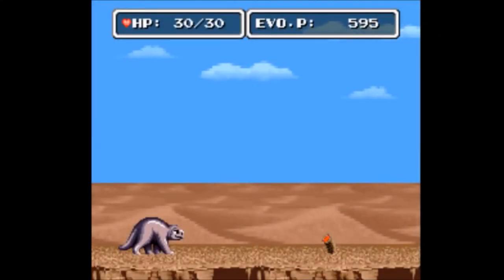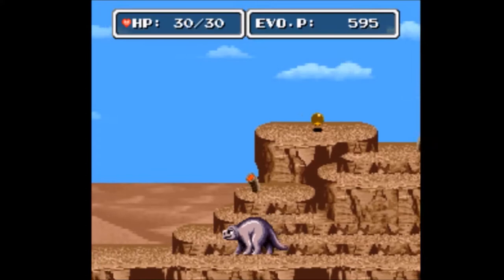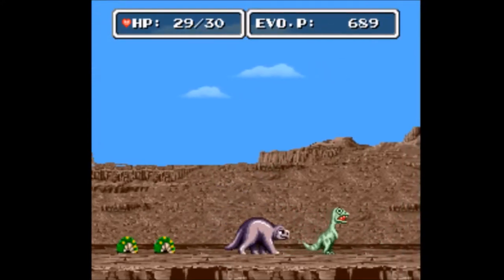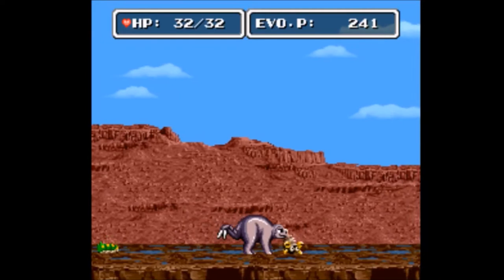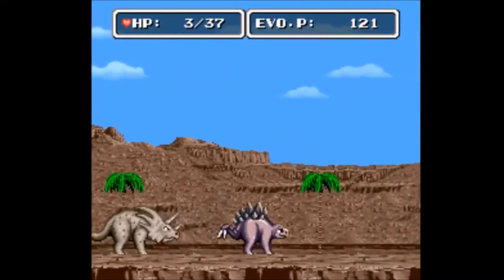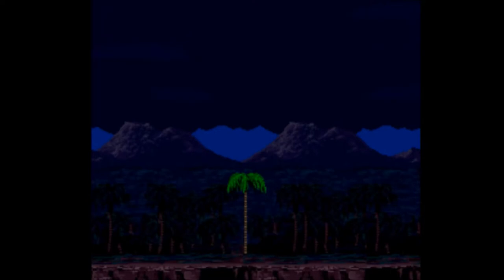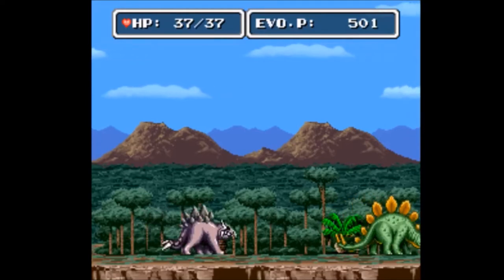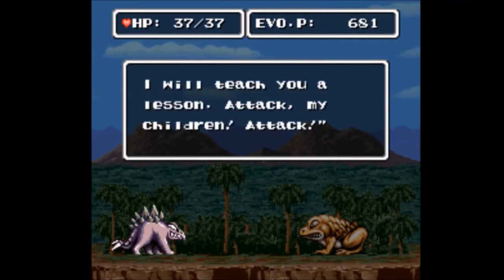Let's Play EVO (part 6)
On to the Dinosaur Chapter where the large reptiles live in DAILY FEAR of... frogs?